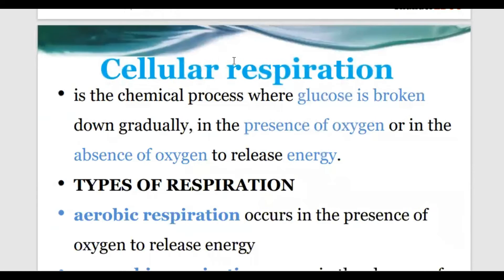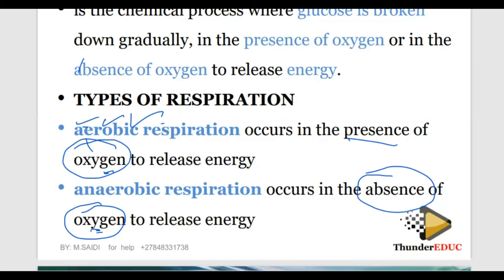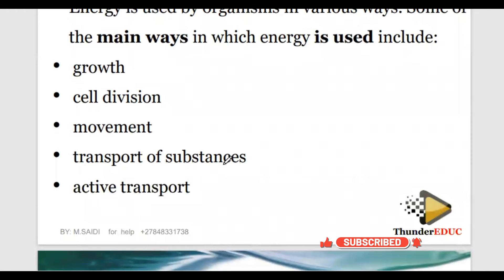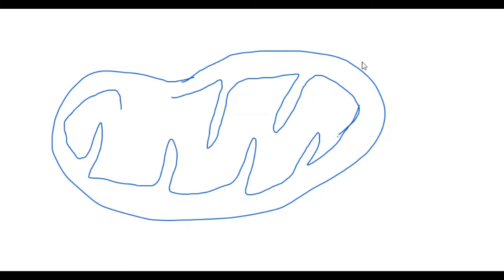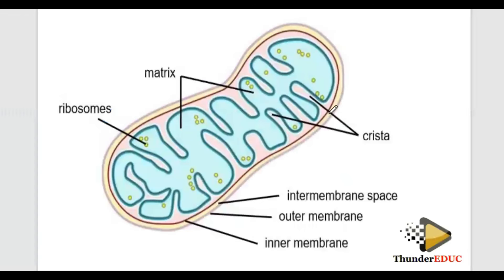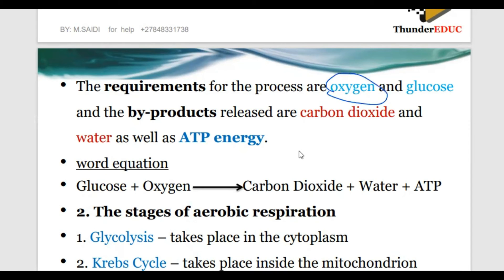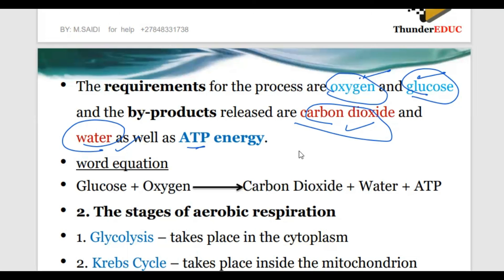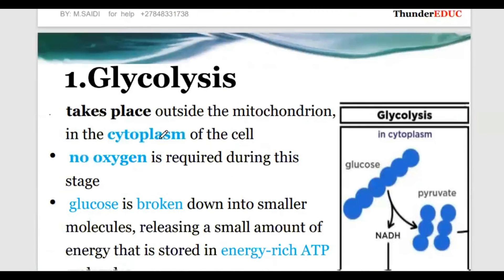INTRODUCTION TO CELLULAR RESPIRATION: BY M.SAIDI (THUNDEREDUC)